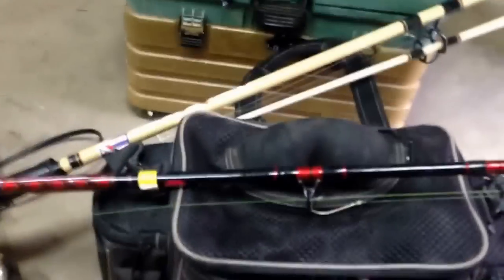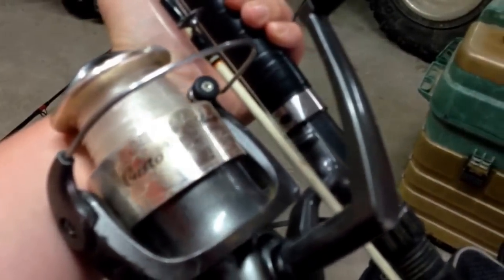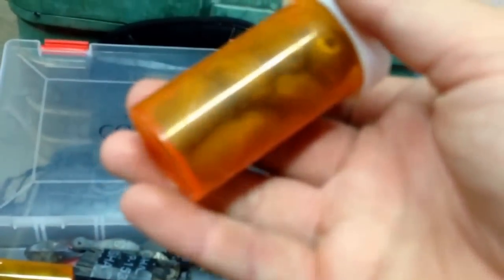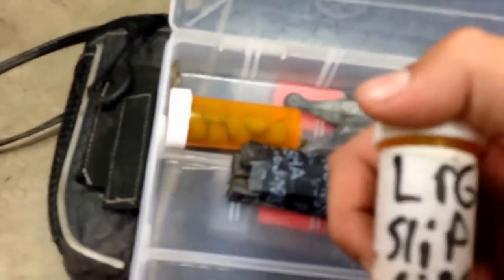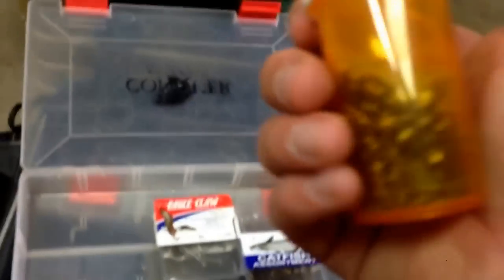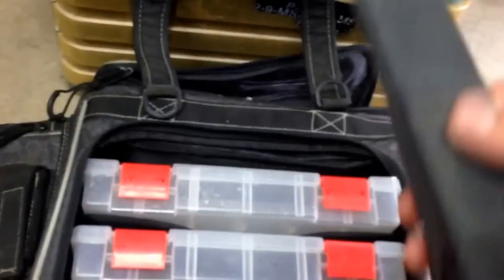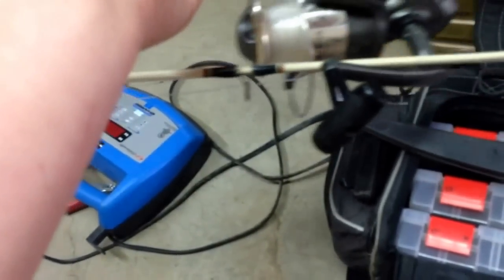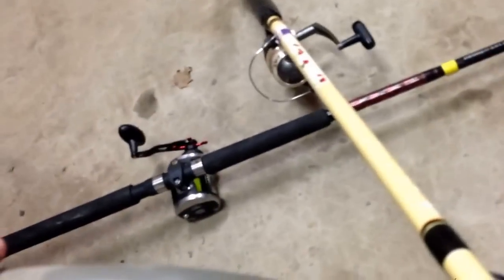Catfish tackle box